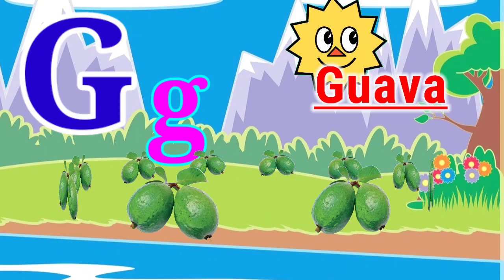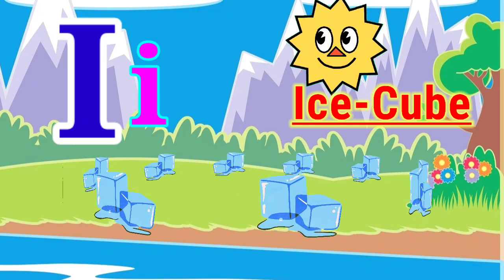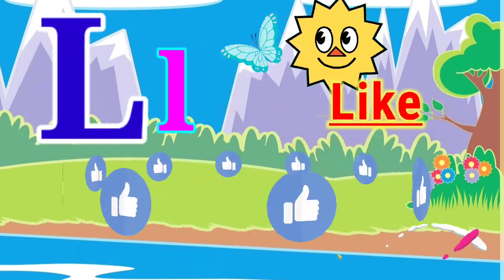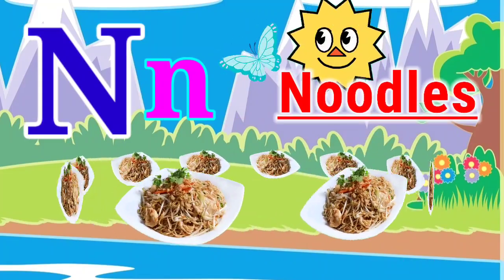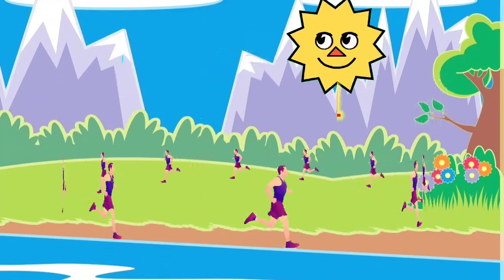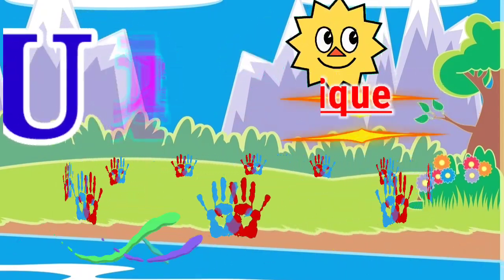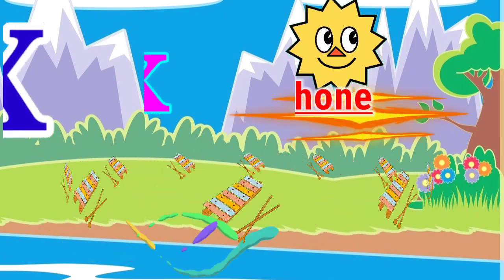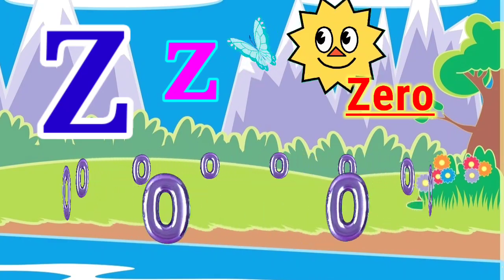A for alligator b for banana c for cow - 1131 | gyani bhuntun | phonics song | abcd song | alphabet